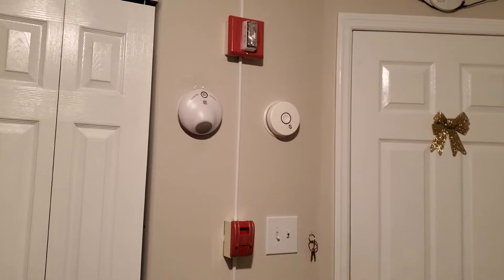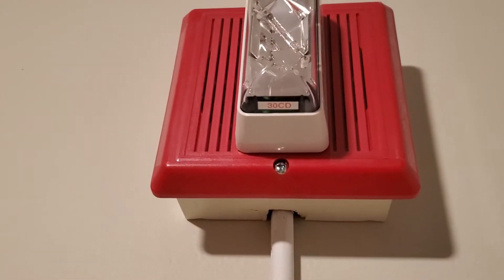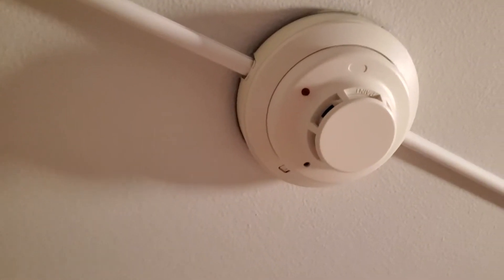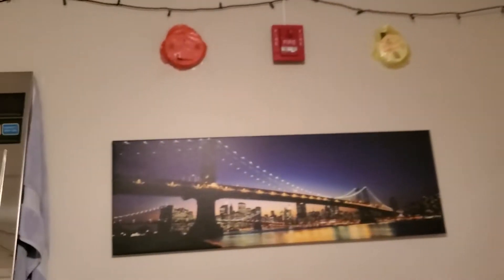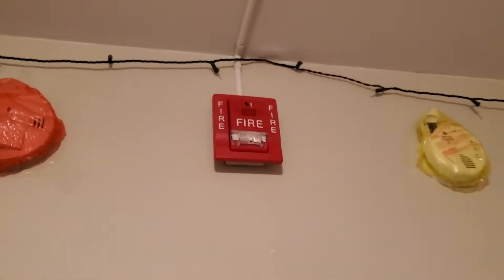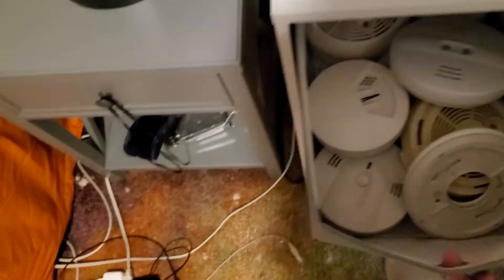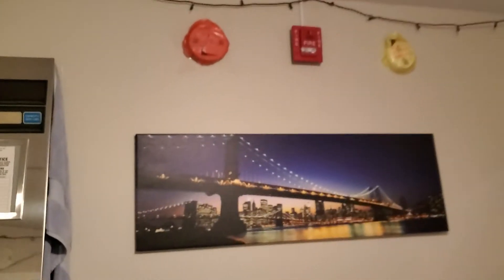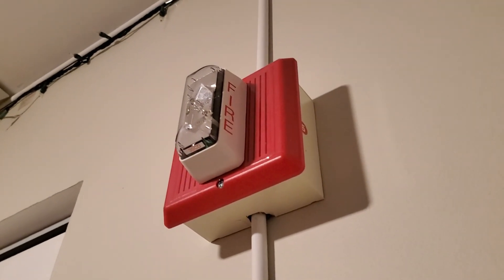Wall System Test 10: Edwards Integrity/Genesis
Pull Station: EST 270-SPO
Alarm 1: EST 757-3A-T
Alarm 2: EST Genesis
Smoke detector: System Sensor i3 2W-B